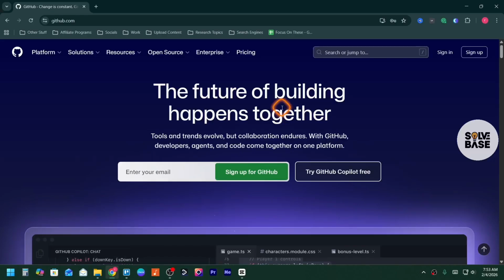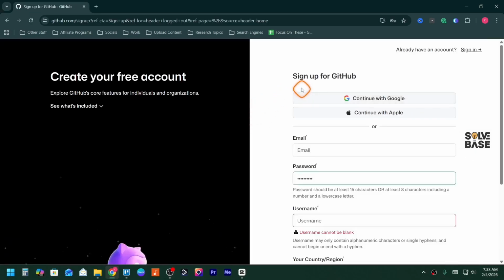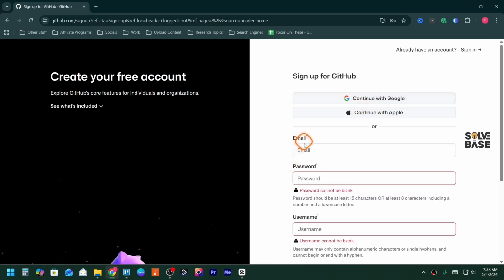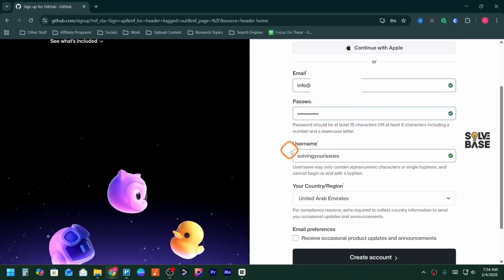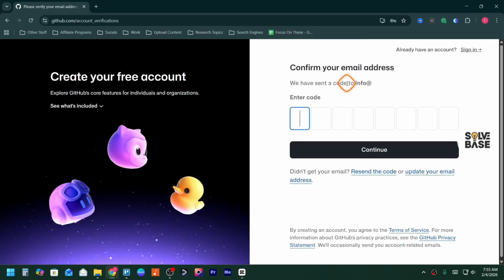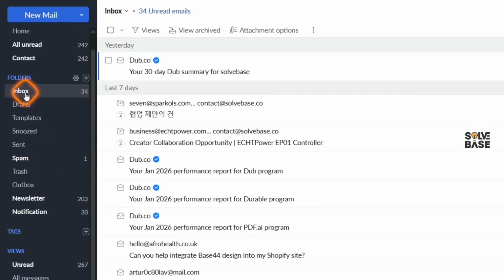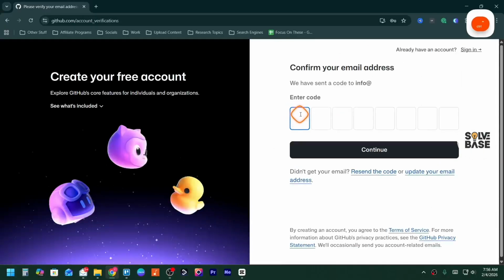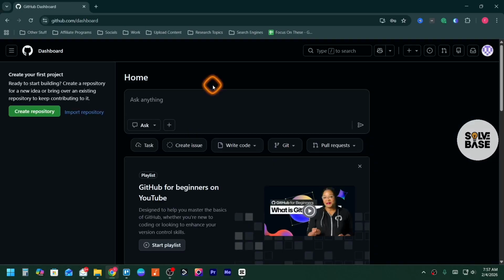How To Create a GitHub Account (Step By Step)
Today, you'll learn: How To Create a GitHub Account (Step By Step)